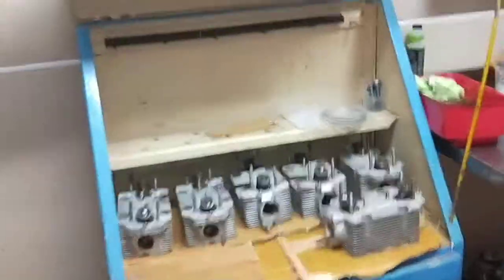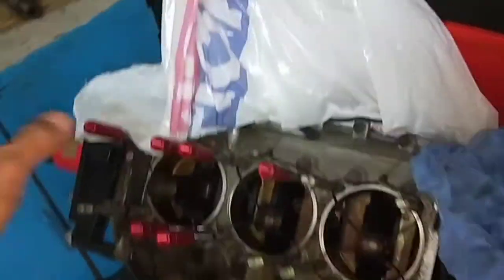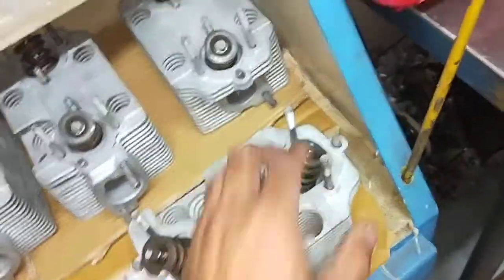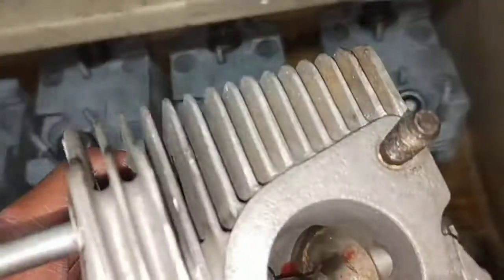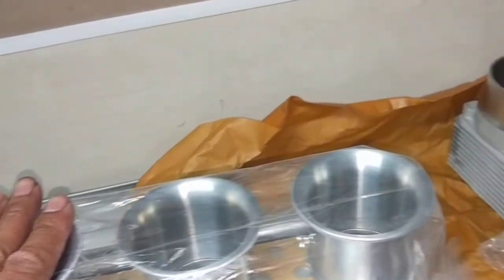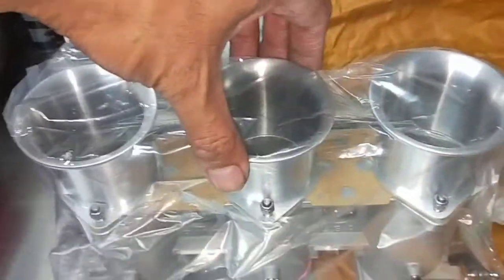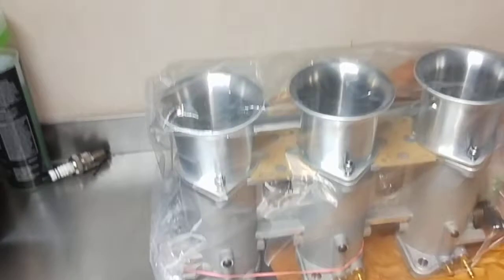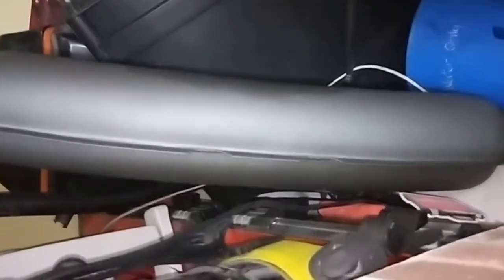Porsche 911 Engine Rebuild with EFI conversion Part1